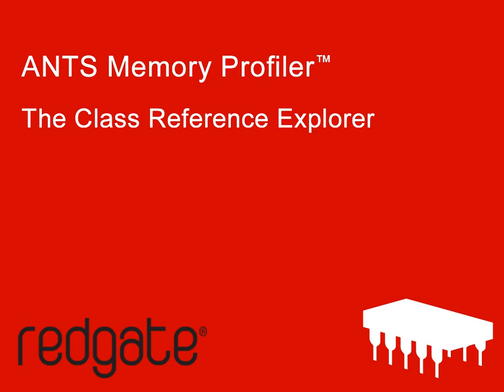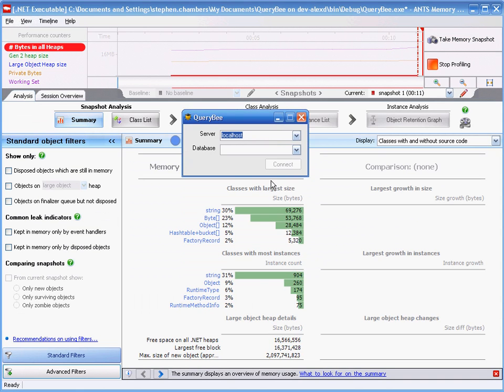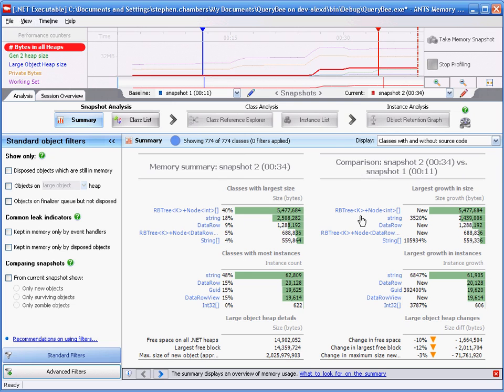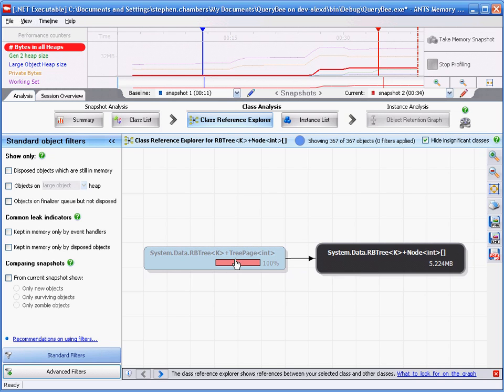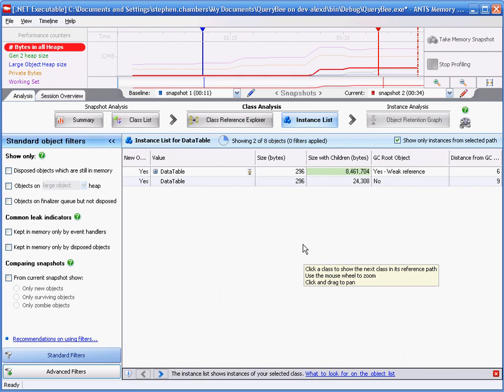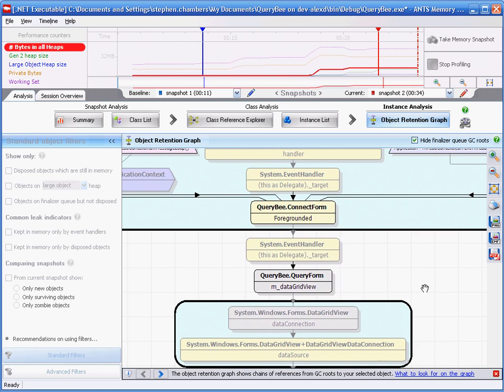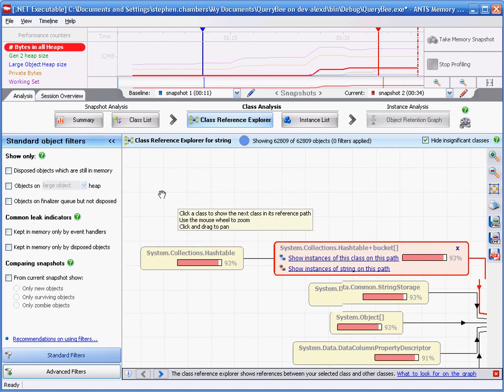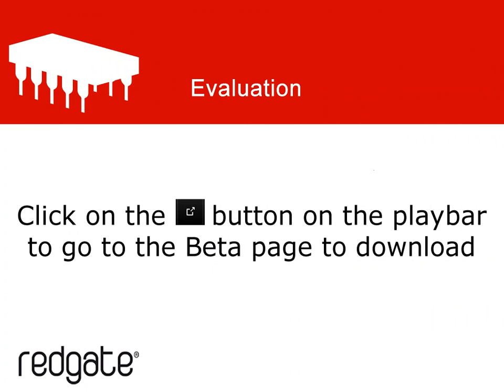ANTS Memory Profiler 5: Class Reference Explorer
This video describes the class reference explorer in ANTS Memory Profiler 5, and how to use it